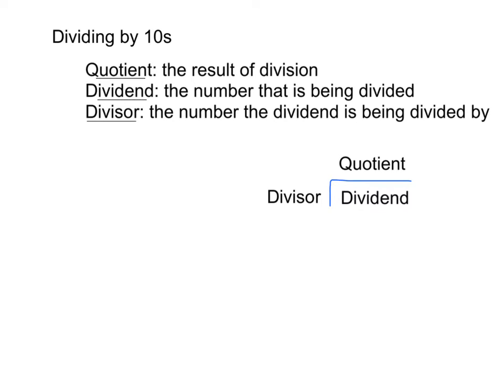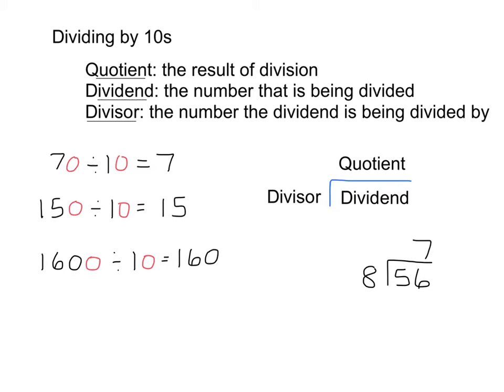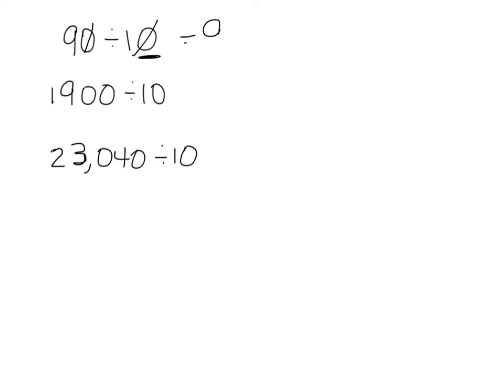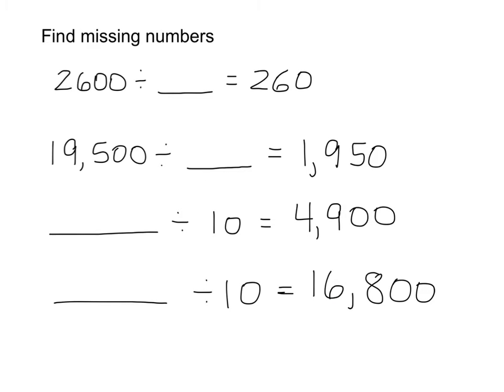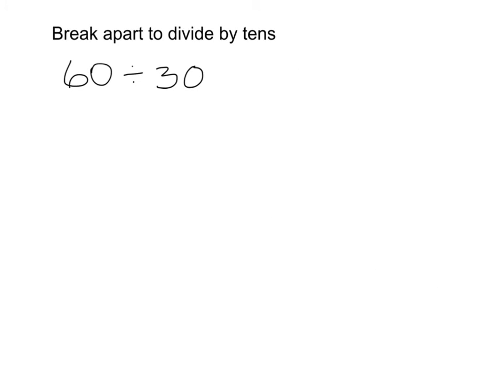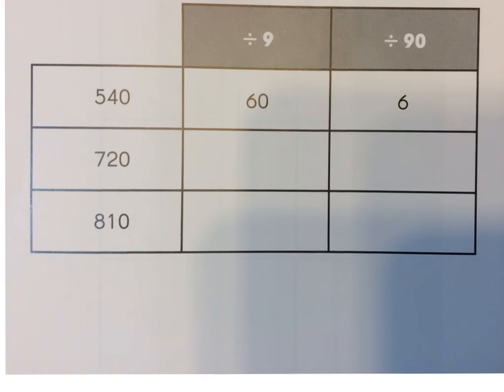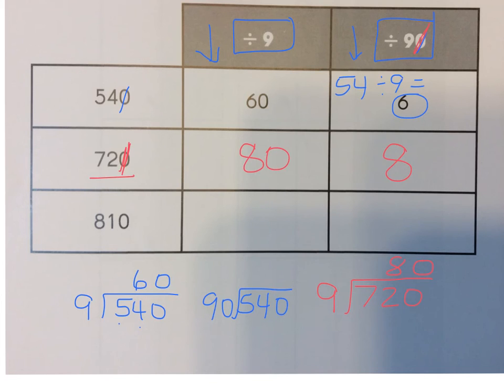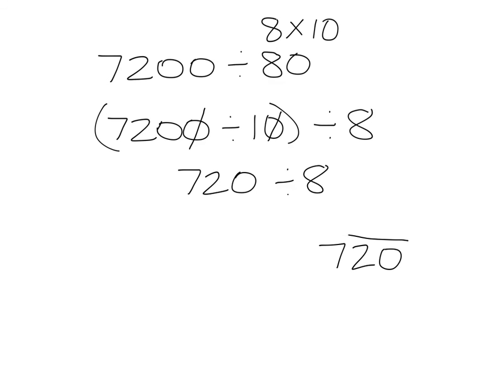Dividing by 10s